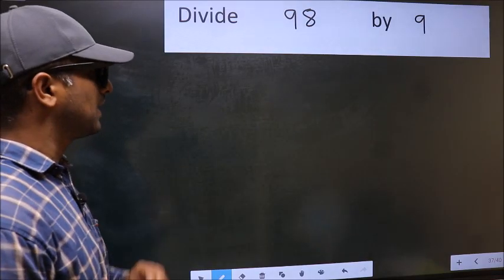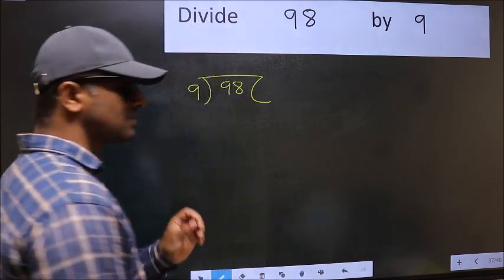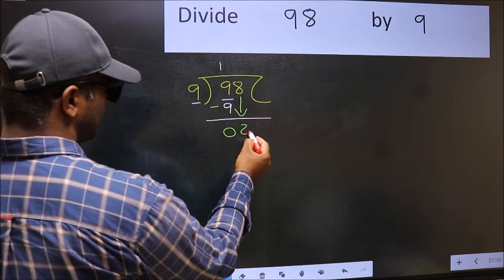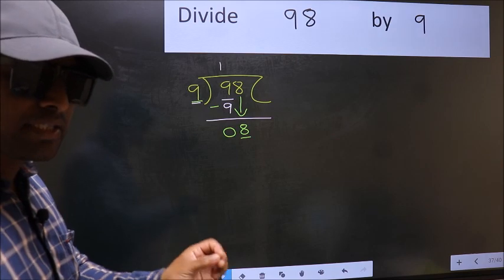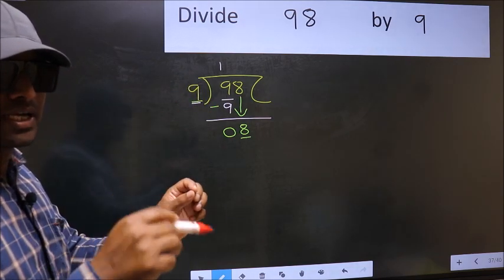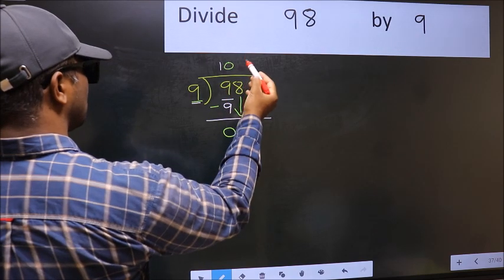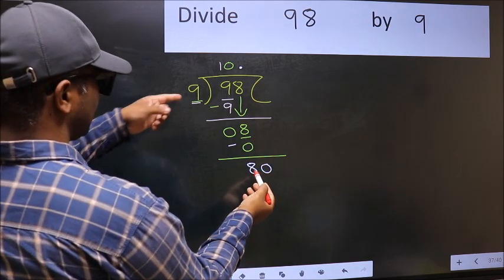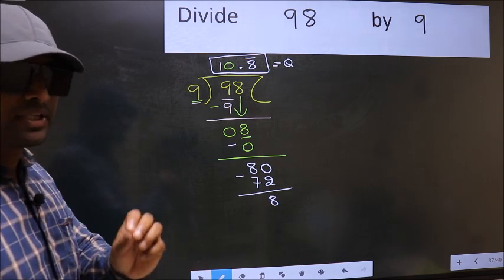Divide 98 by 9 Most common mistake while dividing